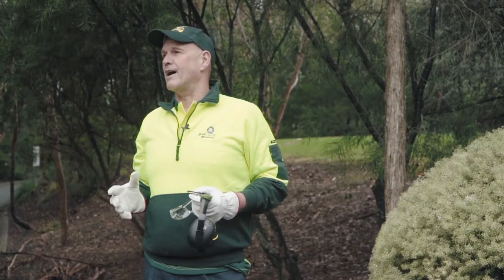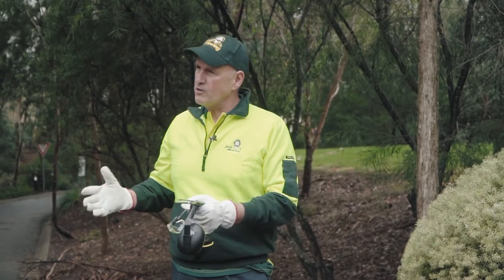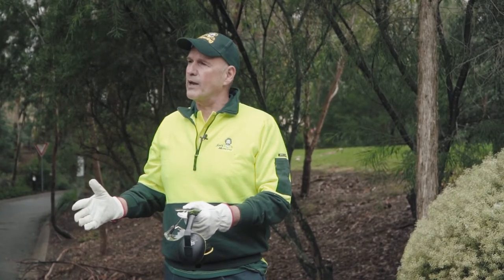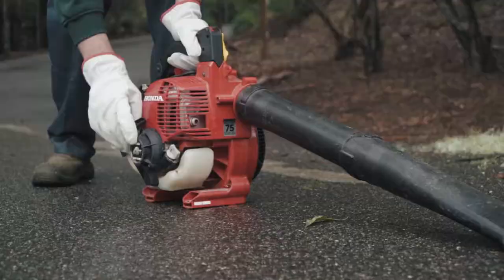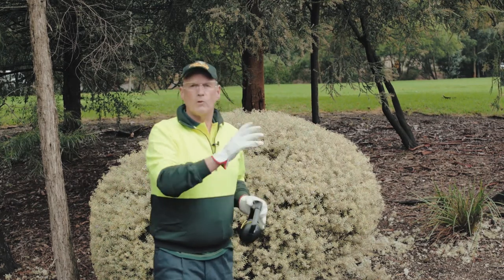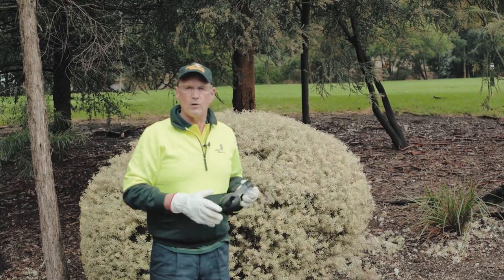Using a blower like a professional with Mike from Jim's Mowing - 131 546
Mike from Jim's Mowing shows you some tips to make sure you leave a clean job for your next customer.

Jim's Group are your local experts in more than 580 plus services! Our channel is about showing our franchisees expertise and providing you with great business advice from our founder, Jim Penman. Not only that, but we also provide regular how-to and advice videos for a large range of topics. The Jim's Group completes around 5 million jobs a year and there is a great reason for that which is our longstanding commitment to deliver the best customer service possible.

Weekly Facebook Live with Jim!

Jim's Group is the largest franchise (by numbers) in the southern hemisphere. It has more than 3,900 franchise owners who are all local experts in their chosen service.

Jim Penman started a part-time gardening business while earning his PhD in history at Latrobe University. He launched a full-time mowing business in 1982 with a $24 investment.

He initially aimed only at taking on subcontractors, but his business grew, and he gradually began to specialise in the building up and selling of lawn mowing rounds. By 1989 he franchised his business, and since then Jim’s Mowing has become the largest franchise chain in Australian and the most abundant and best-known lawn mowing business in the world.

Jim’s Cleaning was launched in 1994, followed by more than 50 other divisions which now operate in Australia, New Zealand, Canada and the United Kingdom. Jim’s Group now has over 3,800 Franchisees and a turnover of approximately $500 million.

Jim says
“The key to success in franchising is an overriding concern for the welfare of franchisees, and constant improvement in customer service.”

He is still actively involved in the running of the business, is directly accessible to all his Franchisees and any client with a serious complaint.

He is funding a research program into the epigenetics of social behaviour, a continuation of his PhD work, which he believes could help in the treatment of mental illness and addictive disorders.